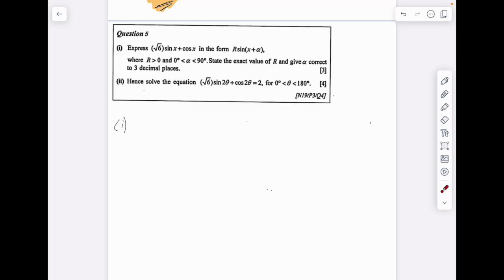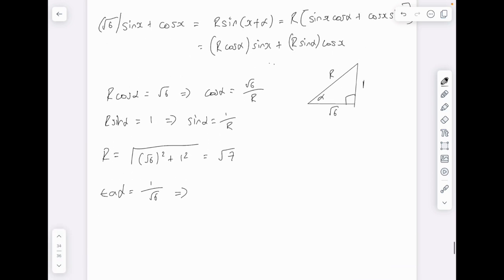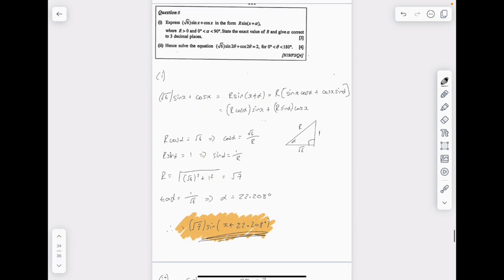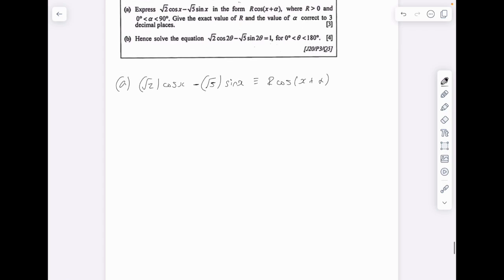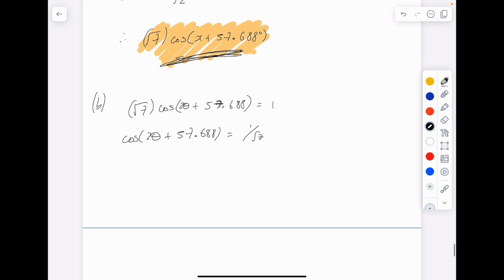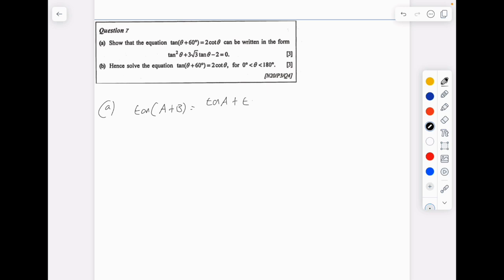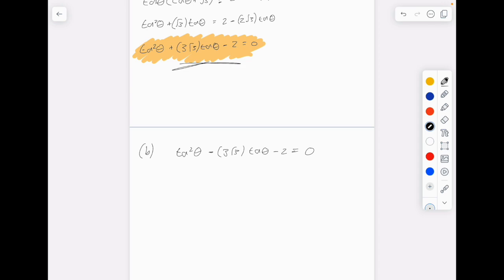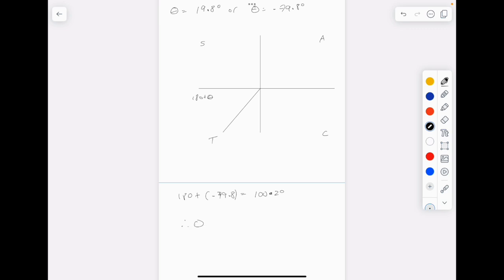Exam Style Trigonometry Questions Part 2 | CIE A-Level Maths 9709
Here we take a look at the second part of some more exam style trigonometry questions, but with a an emphasis on the harder type questions with examples stemming from difficult exam type questions.